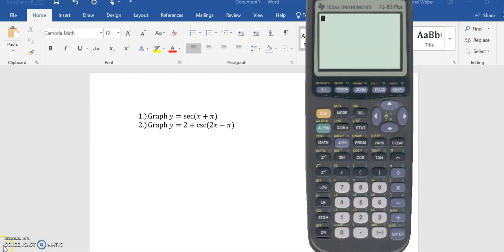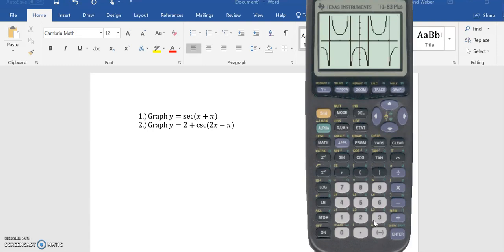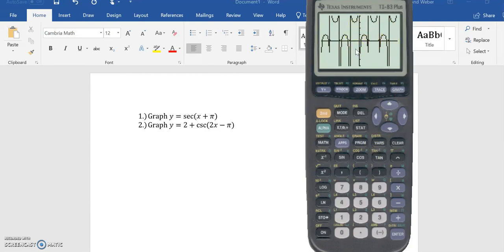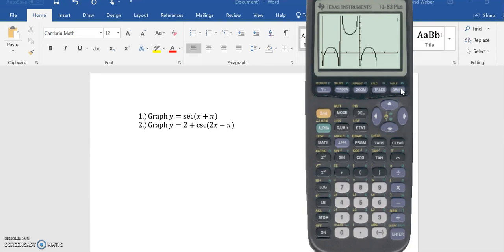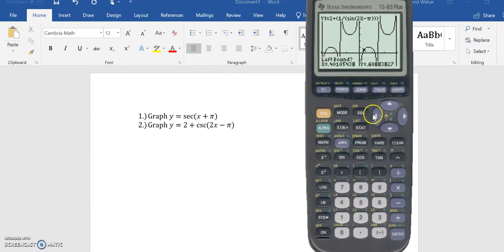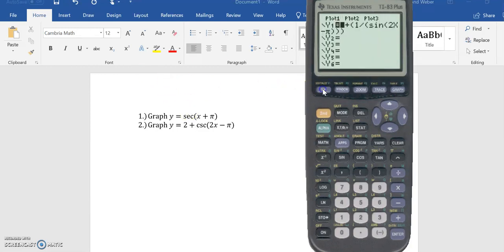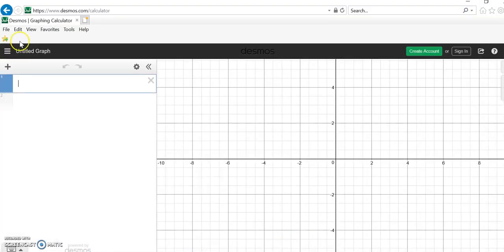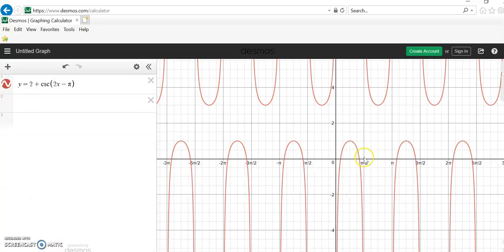4.4 - Graphing on TI and Desmos [Math 152] (TA 2)